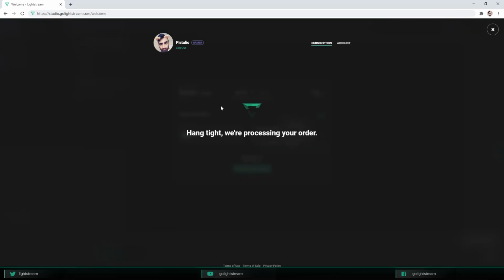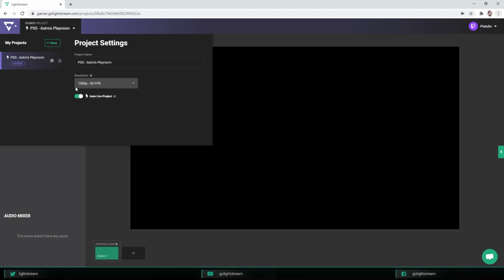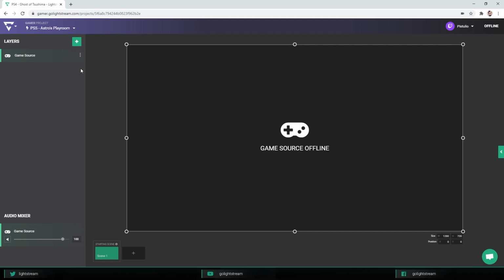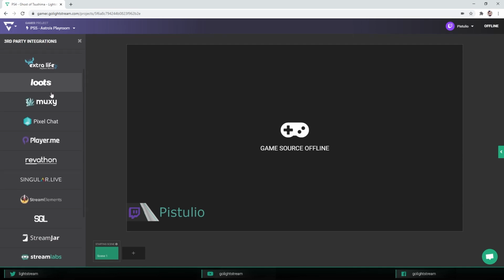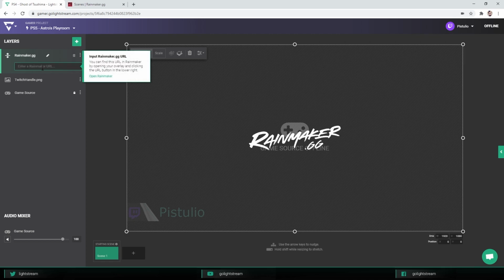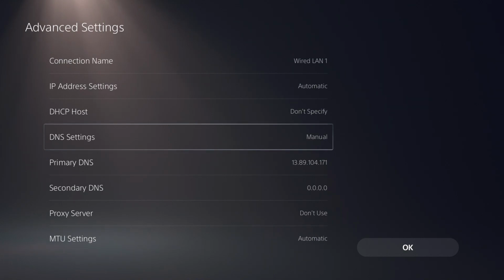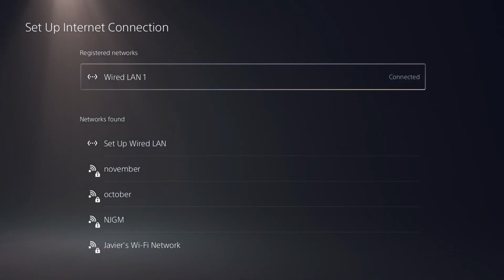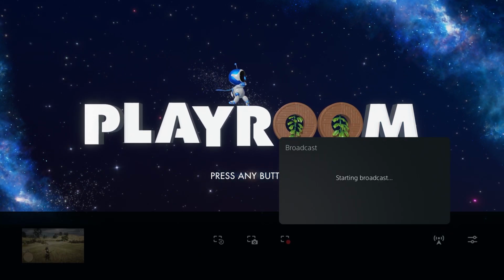How to Stream your PS5 to Twitch without a Capture Card with Lightstream Studio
In this tutorial, we'll show you how to personalize your PlayStation 5 streams to Twitch without a capture card using Lightstream Studio. Delight your audience by adding engaging overlays, alerts, text, media, and more.

In this video we’ll cover how to:
1. 0:23​ | Setup Lightstream
2. 1:43​ | Get a PlayStation 5 game source into your project
3. 2:10​ | Add overlays, alerts, and other media with our editor
4. 3:38​ | Adjust a one-time network setting change on your PS5
4. 4:28​ | Go live and control your stream

You’ll need a PS5 and any basic PC or laptop for the initial setup. Once set up, Lightstream will automatically add overlays, alerts, and other media to your stream every time you go live. Look like a pro without a high-end streaming PC or capture card.

Prefer to read? Check our written guide

Connect with Lightstream to chat with the community and get tech support from our team: